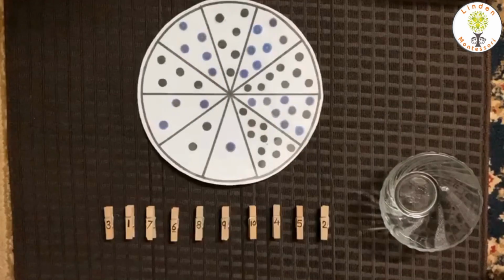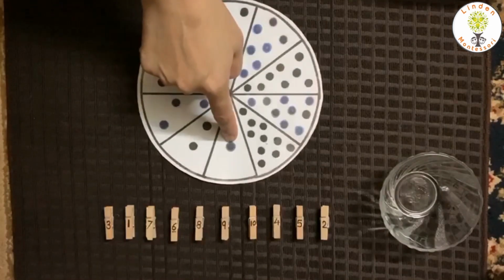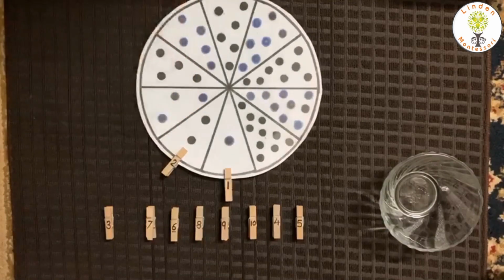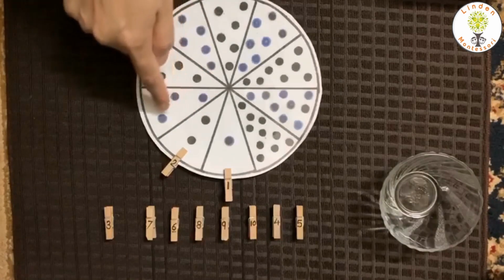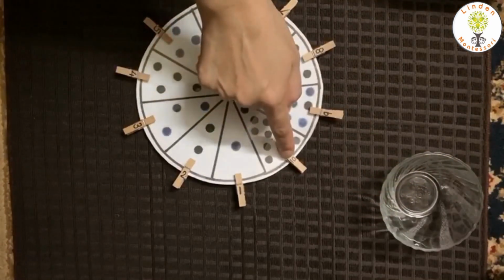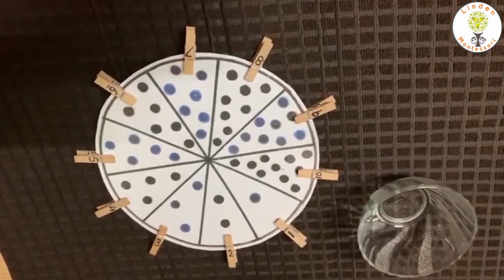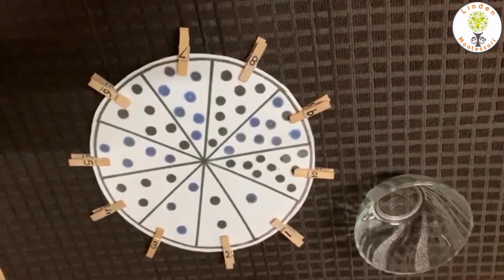Value Association using the Number Wheel!